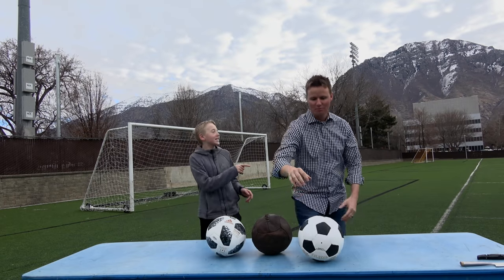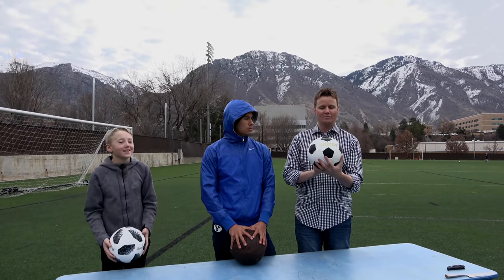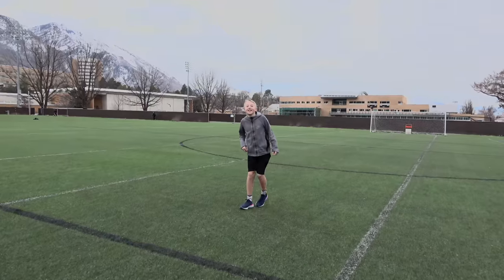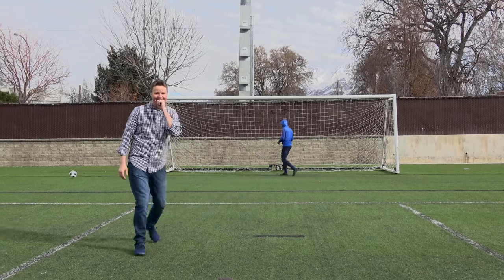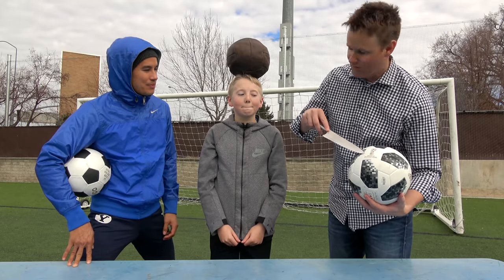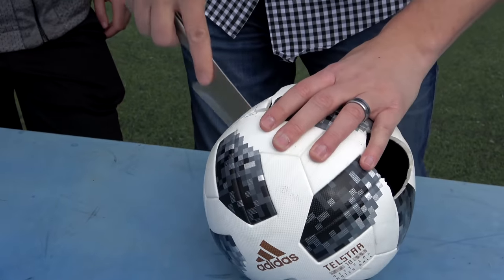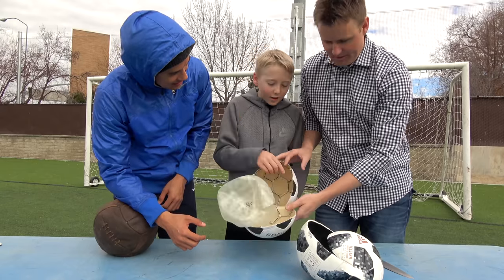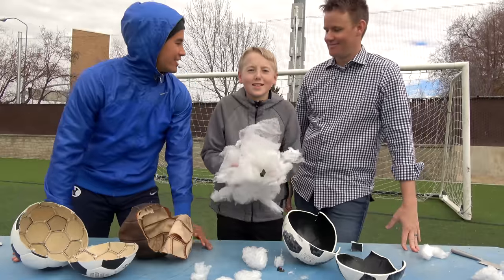What's inside The World Cup Soccer Ball?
We CUT OPEN FIFA 2018 Russia Adidas Telstar Soccer Ball! What is the difference between World Cup Soccer Balls?

Are you excited for the World Cup? Who is your team? USA isn't in it so we are going to have to cheer for Portugal.

Follow us on all the socials at WHATSINSIDE